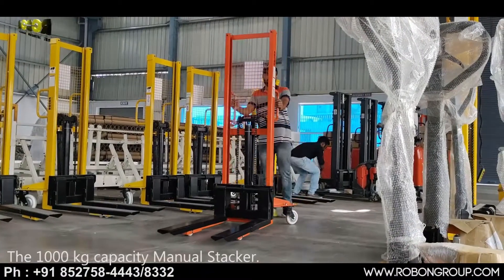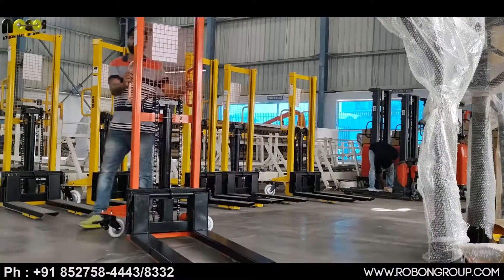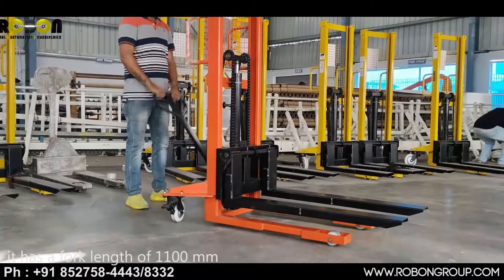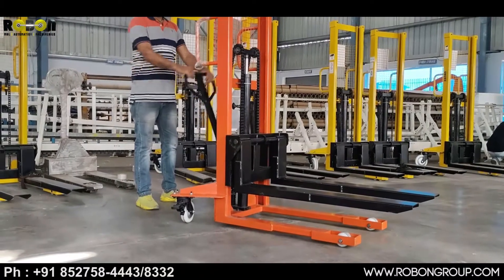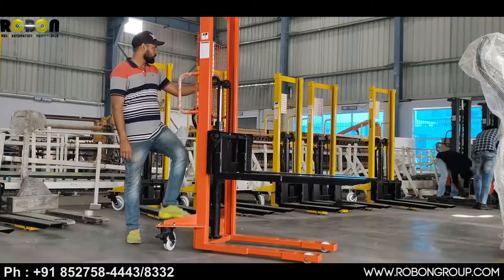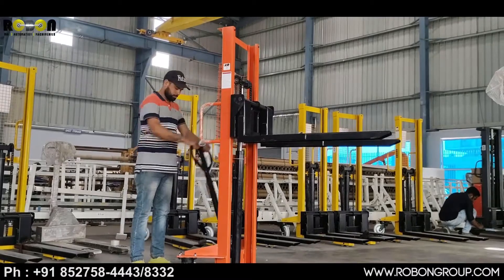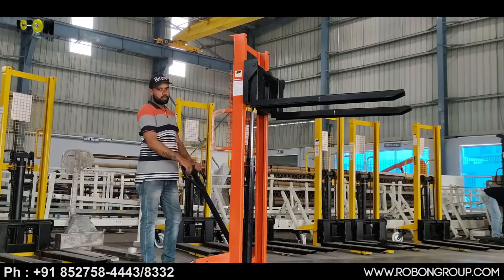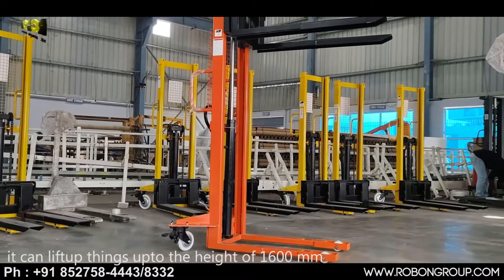Manual Stacker 1000 kg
Manual Stacker
Capacity : 1000 kg.
Fork length of 1100 mm.
Fork width Of 618 mm.
lifting height 1600 mm.

ROBON AUTOMATION PRIVATE LIMITED
Add. Plot No. 174, Abupur, behind Sybly Ind. area,
Muradnagar, Ghaziabad, Pin-201206, UP, INDIA
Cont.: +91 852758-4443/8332